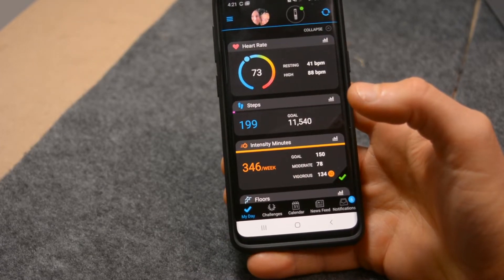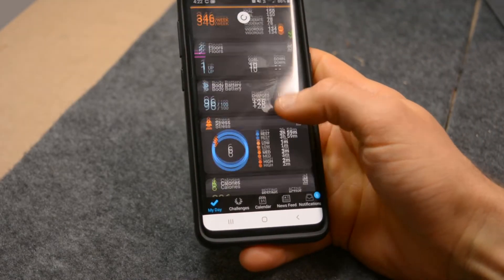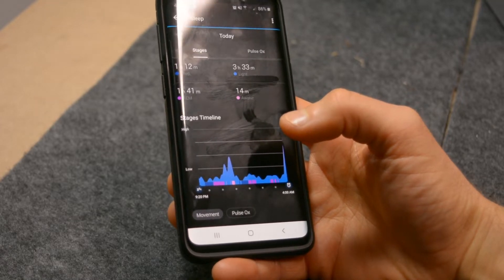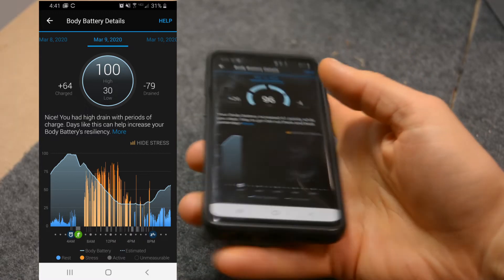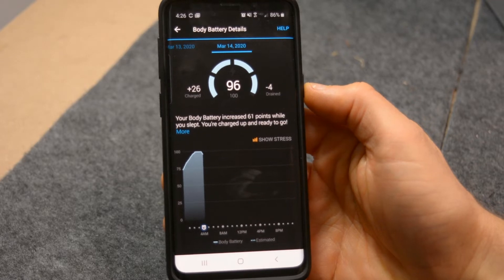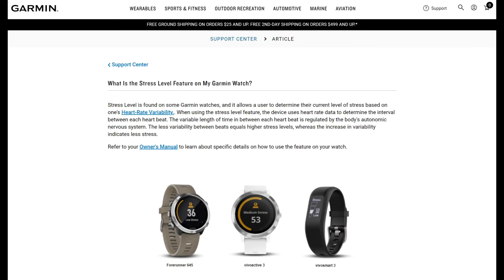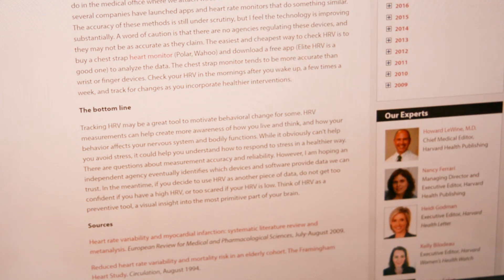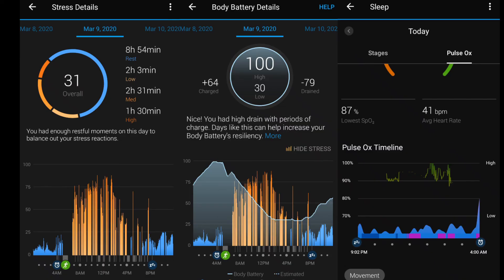Garmin Connect App Tracks HRV - Heart Rate Variability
Garmin Connect Tracks HRV – Stress!
The app will also track your stress level or Garmin’s way of tracking HRV. Ultimately, then they combine these two and create a Body Battery metric. More sleep and rest = a charged body! I think this metric of HRV has to be promoted more. After learning more about HRV, I did a search for other devices that tracked HRV. Garmin was not in the top searches. Devices that may have a little more research and maybe a bit more technical came up along with a higher price tag! S0, If you are at all just getting into tracking biometrics, I’d recommend a Garmin device for the price. Try it for a year and then decide if you want to get more technical.

Find out more about why HRV may be something you want to check out or track. This article is from the Harvard Medical Publishing website. Heart Rate Variability: A new way to track well being.
Use this link in your next Amazon Purchase.
To understand why or want more info see my personal Blog!
Who I choose to shoot with!